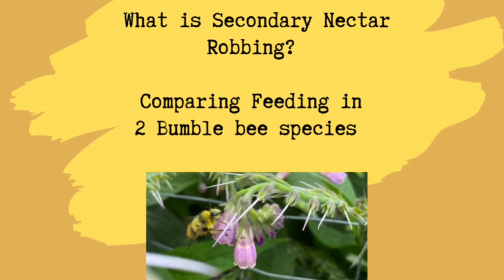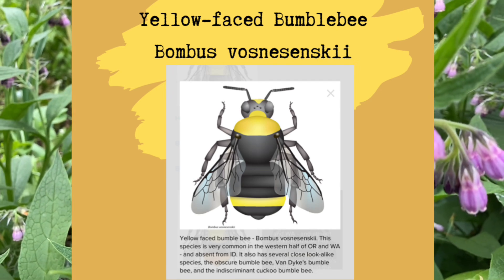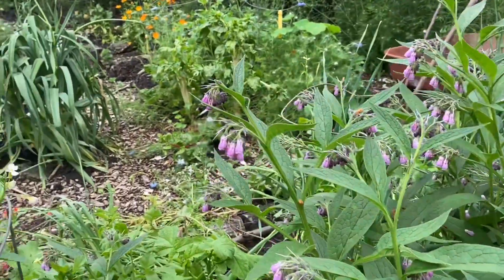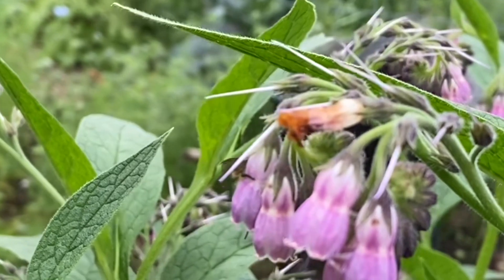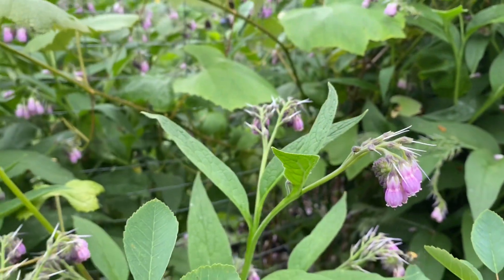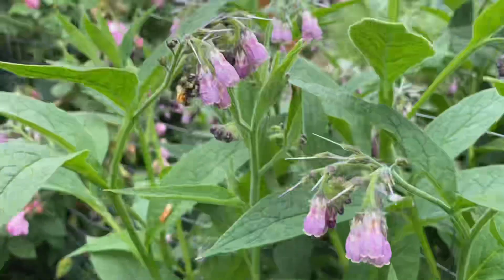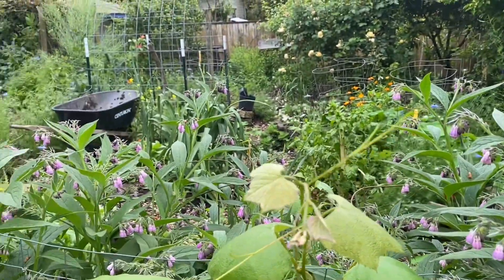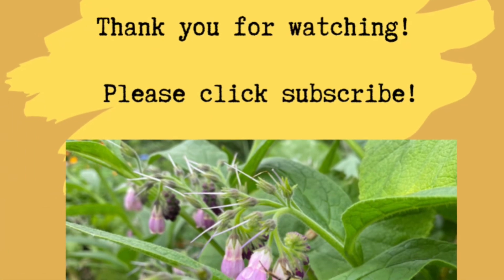Fascinating New Bumble Bee Behavior: What is Secondary Nectar Robbing?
The other day in the garden, I witnessed some absolutely fascinating bumble bee behavior I had never seen before!  Our native pollinators are diverse and enchanting parts of our garden ecosystems, and the more we take time to observe and understand them, the deeper our appreciation for the garden, and the better can support pollinator populations.

Let's look at what various species of bumbles were doing in my garden, discuss secondary nectar robbing behavior, and the implications for our garden ecosystems.